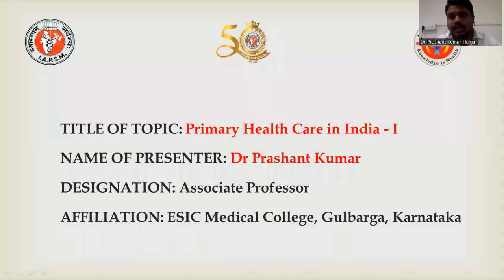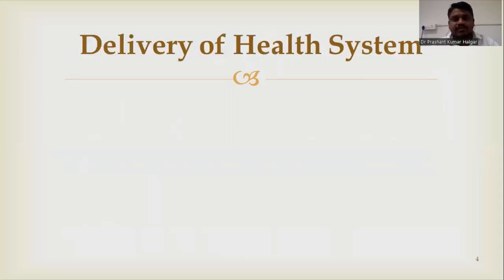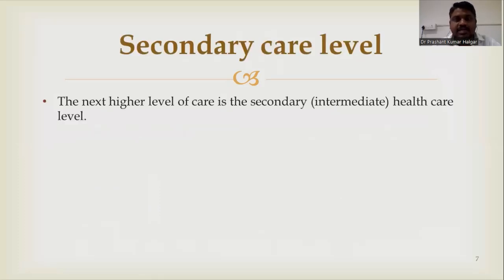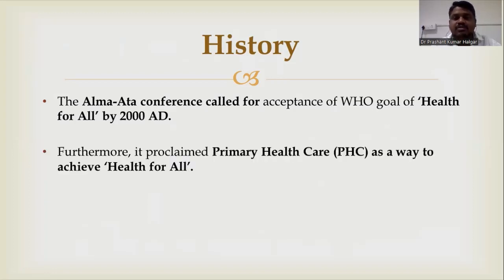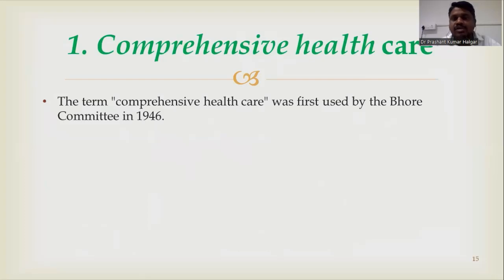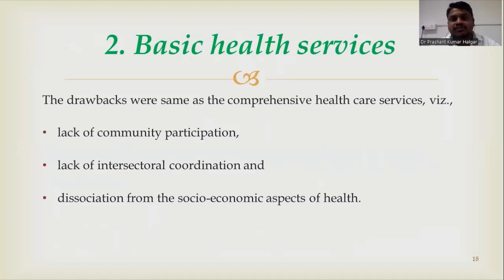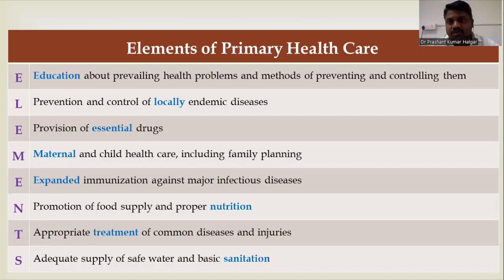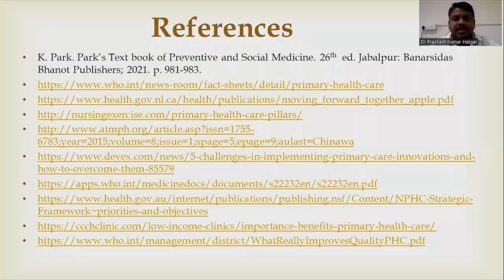UG eConnect #5: Primary Health Care in India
Speaker: Dr. Prashant Kumar